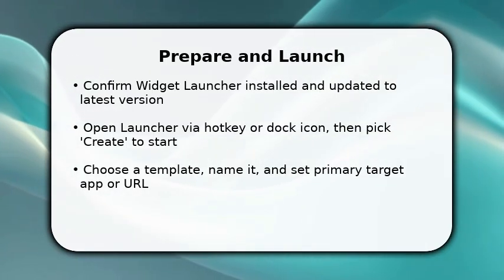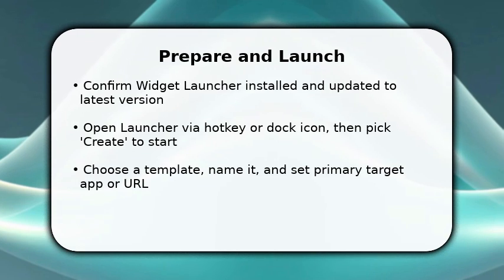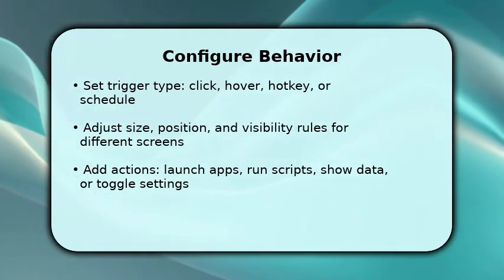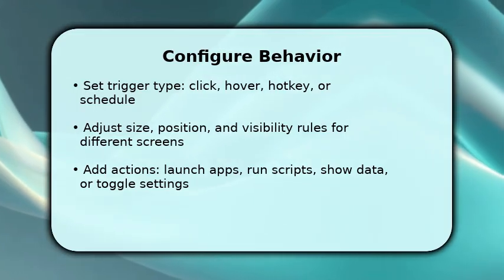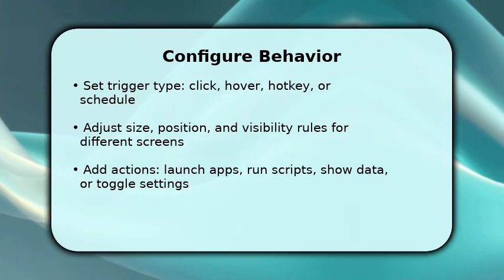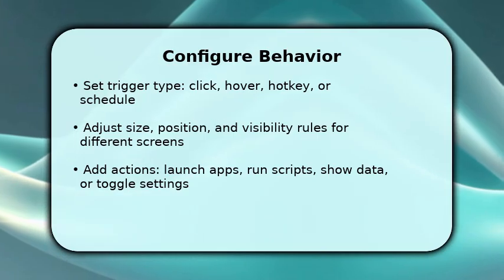How to Use Widget Launcher (only Way)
How to Use Widget Launcher (only Way) | 🔒 Surfshark VPN Deal — Stay private and secure. $1.99/mo + 3 Months Free ▸

Learn the essential steps to mastering widget launcher on your device. This video guide provides a clear, step-bythy approach for both beginners and advanced users alike.

widget launcher tutorial, how to use widget launcher, device shortcut setup, customize home screen with widgets, efficient productivity tools on smartphones